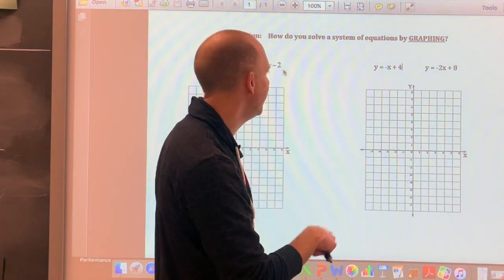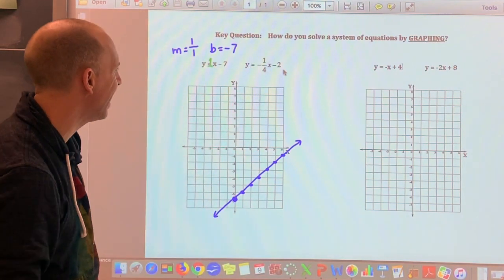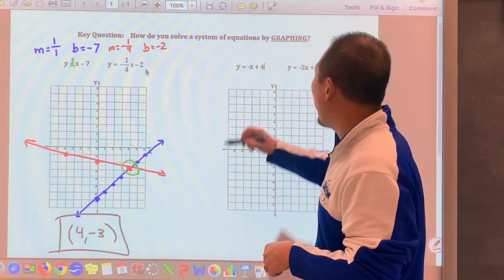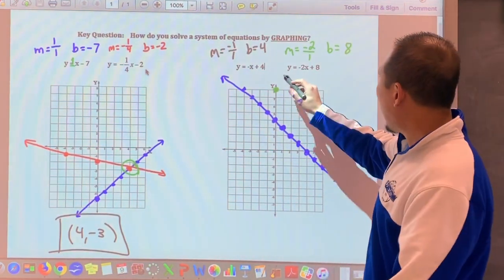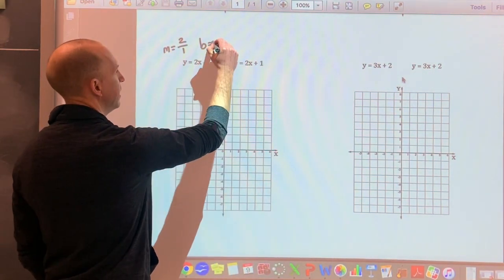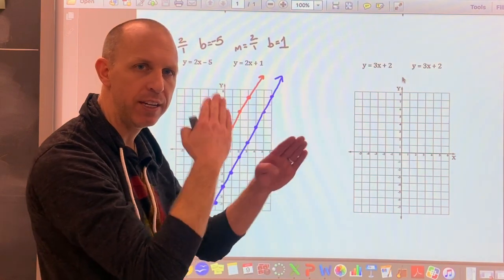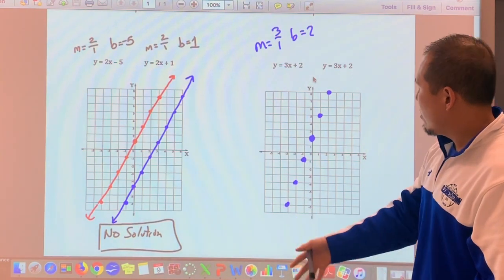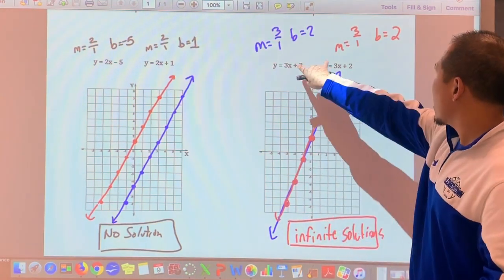This video is about Graphing Systems of Linear Equations.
I am an Asian man that likes MATH.  I post weekly videos of Math Hacks, math trivia, and vlogs  If you want to become better at math or just want to watch fun videos, subscribe and like my videos.